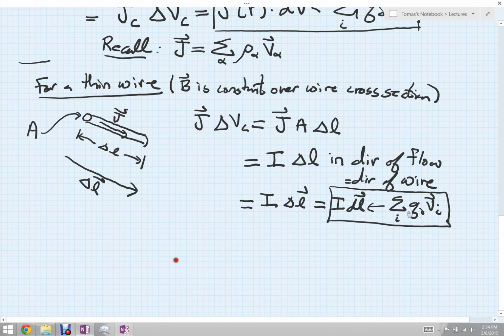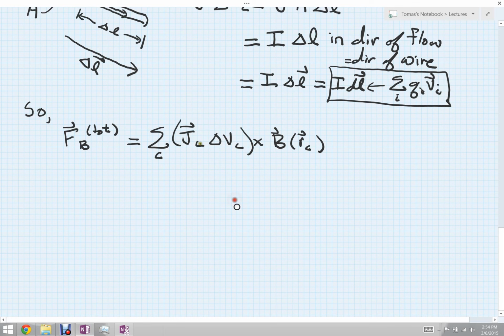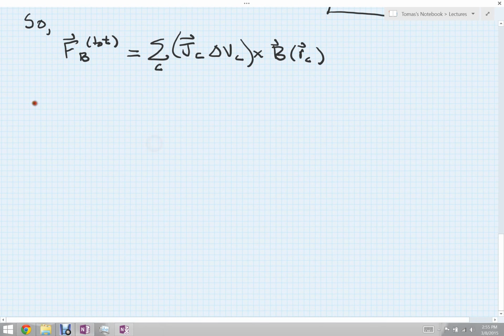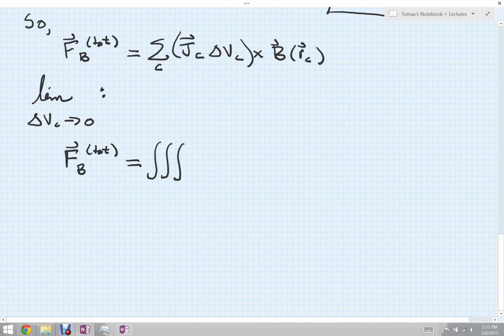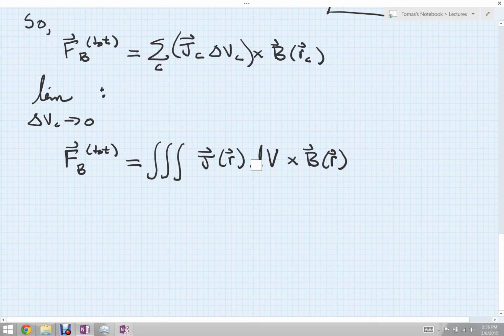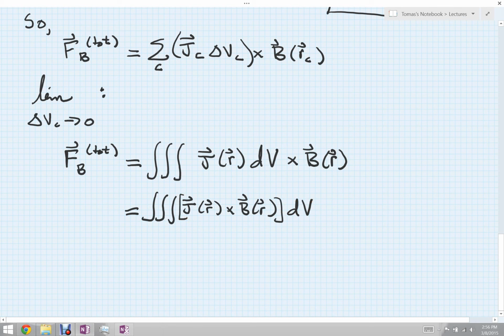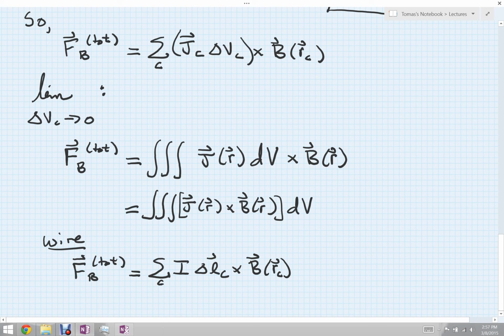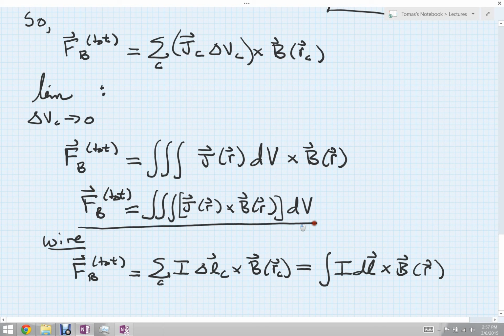L17.4 Total magnetic force integrals